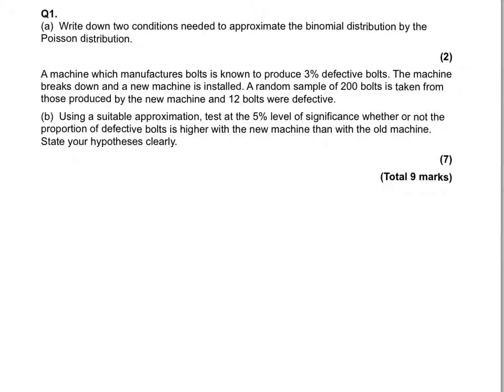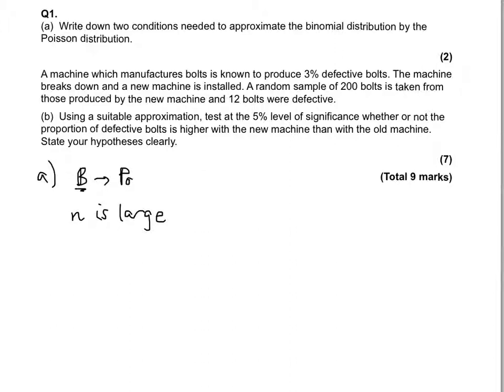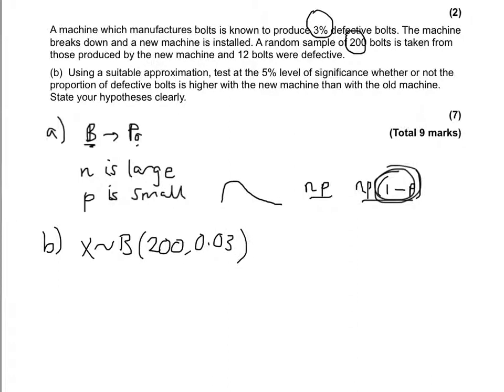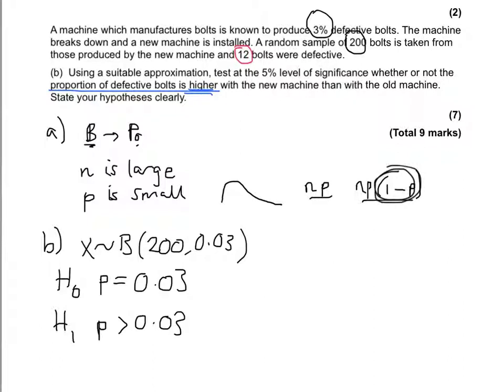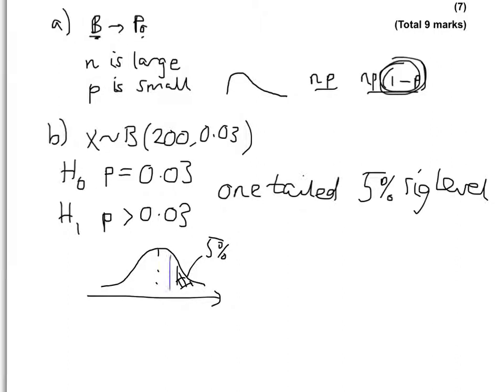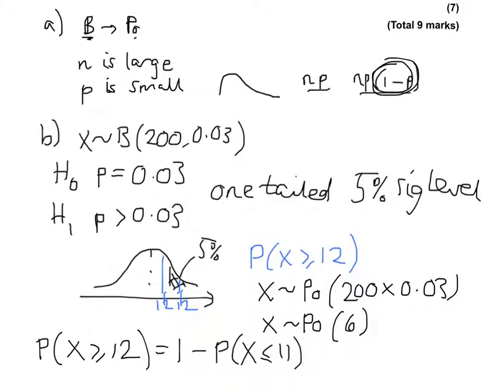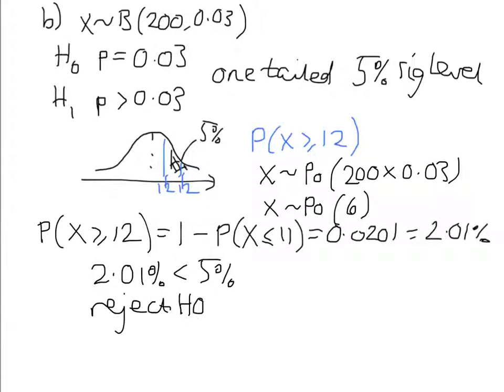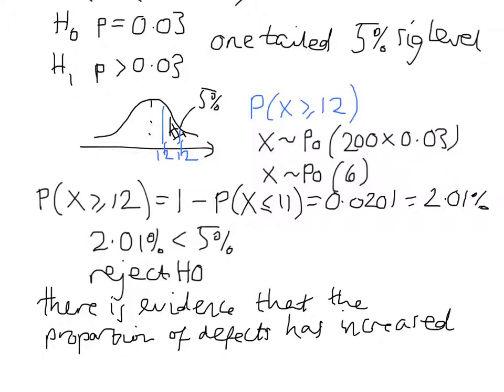S2 Hypothesis testing 1